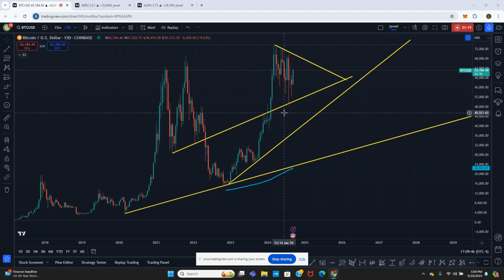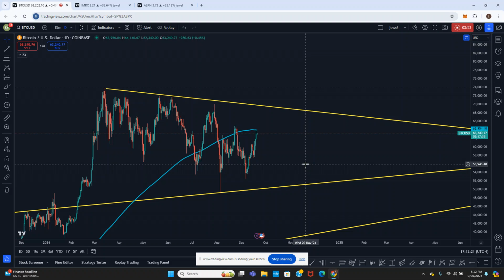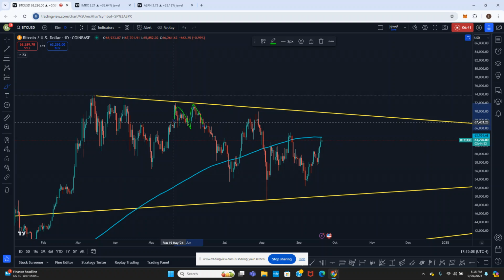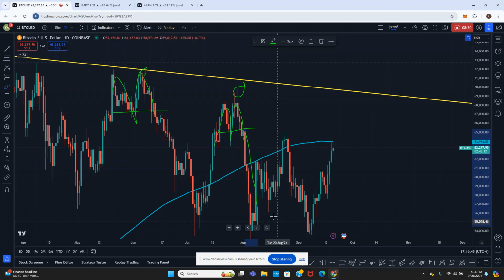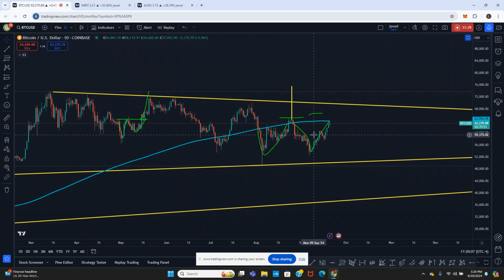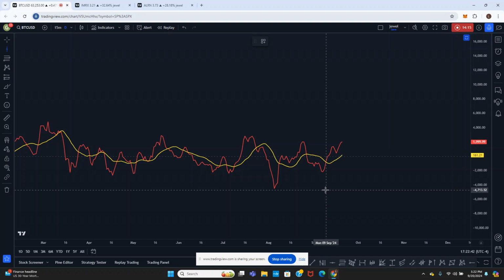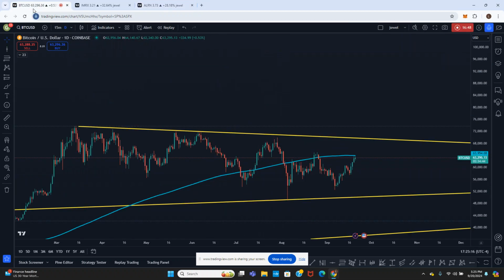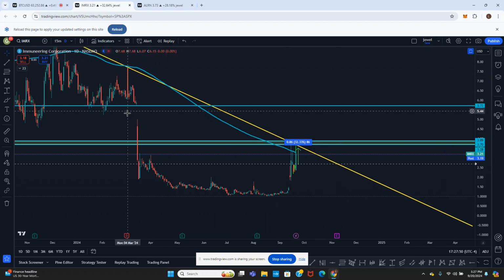BITCOIN READY FOR A BIG MOVE ALSO STOCK TRADES? IMRX , ALRN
BITCOIN AND STOCK IMRX ALRN